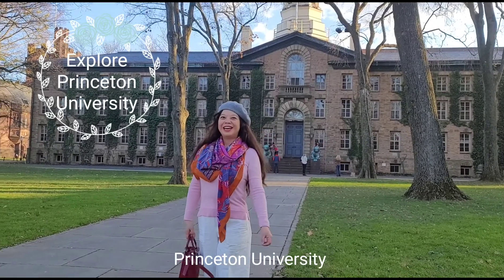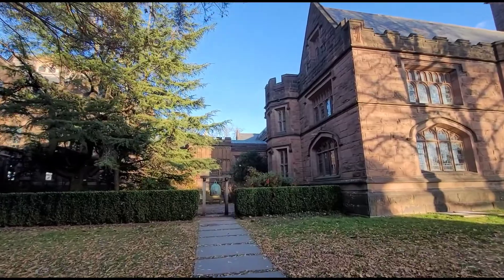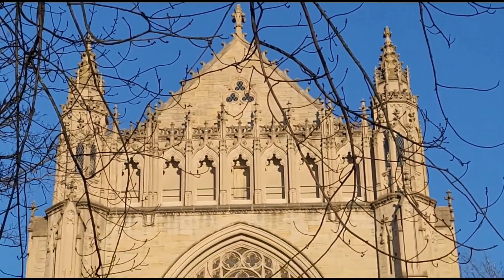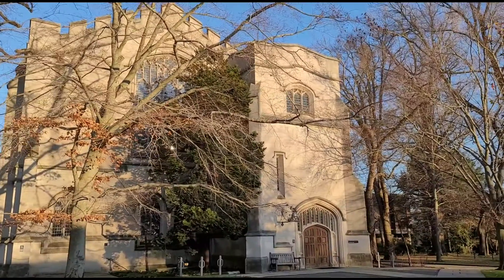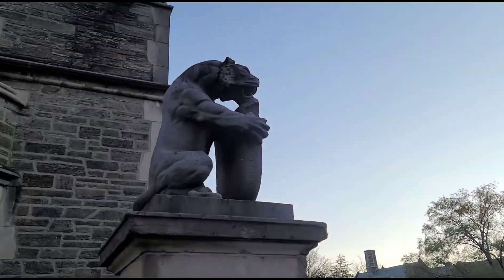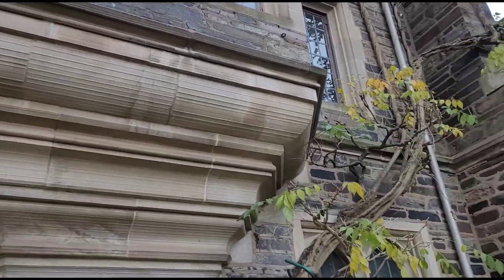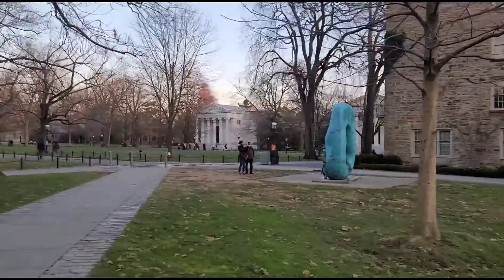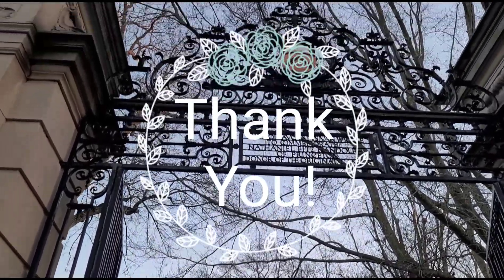Explore Princeton University Campus!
Princeton University is a private Ivy League research university in Princeton, New Jersey. Founded in 1746 in Elizabeth as the College of New Jersey, Princeton is the fourth-oldest institution of higher education in the United States and one of the nine colonial colleges chartered before the American Revolution.The institution moved to Newark in 1747, then to the current site nine years later. It was renamed Princeton University in 1896.